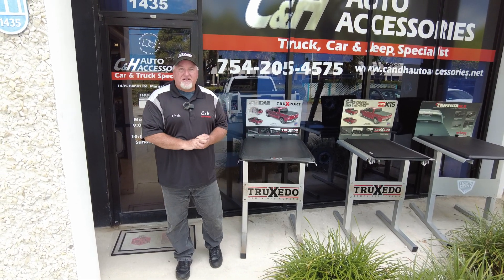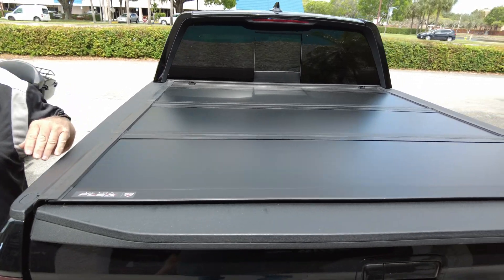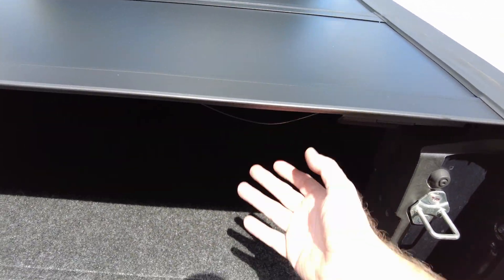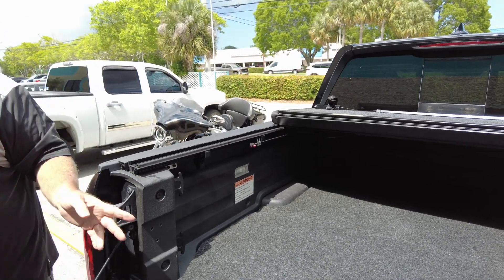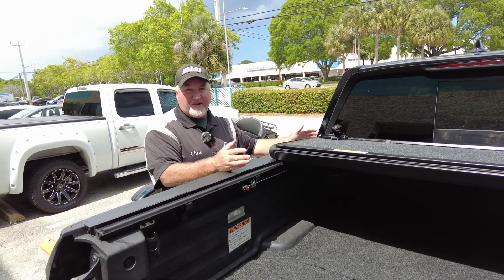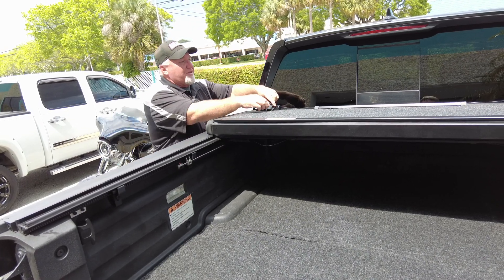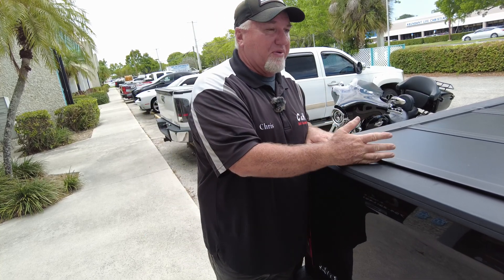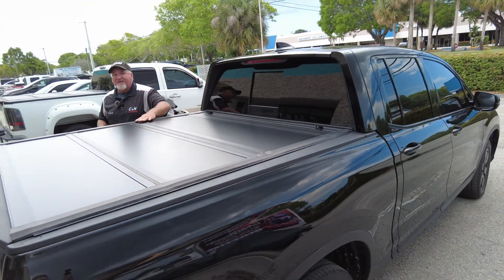Undercover Ultra Flex & Bedrug Mat on 23 Honda Ridgeline review by Chris from C&H Auto Accessories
Undercover Ultra Flex & Bedrug Mat on 2023 Honda Ridgeline review by Chris from C&H Auto Accessories 1435 Banks Road, Margate, Fl.
A hard folding truck bed cover that comes with overwhelming new features, and is topped off with an alluring matte finish. The Ultra Flex is in a category of its own. From the irresistible outward appearance, to each component beneath the cover, the Ultra Flex has been carefully crafted to be the ultimate all-purpose truck bed cover. All-new features that accompany the Ultra Flex include an integrated luminous rail light system for enhanced night vision, and a dual action tailgate seal, allowing for easy operation and you to close the tailgate with the cover up or down. Multiple riding positions allow the user to ride with full access to their bed, and full weather protection is available if the cover is in the fully closed position. Ultra Flex has an Easy Clamp-on design application and can be installed and removed easily with our newly designed L-Rail's. What's more, the Ultra Flex is backed by a 5-year warranty, making it the most desirable folding cover on the market.
Made Of High Density Aircraft Grade Aluminum
Premium Powder Coat Texture
Under Panel Tough Carpet Like Finish
Mounts Out Of The Way
Allows You To Keep Your Bed Clean And Organized
Dual Bed Rail Bed Lighting System
Illuminates The Bed For Convenience Both Day And Night
Shut Your Tailgate w/Ease
Never Having To Lift The Last Panel